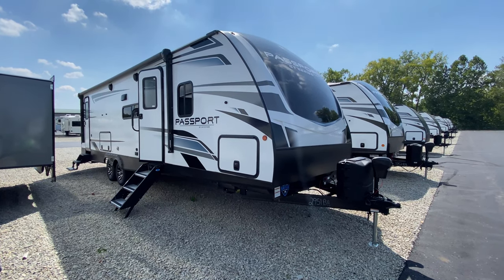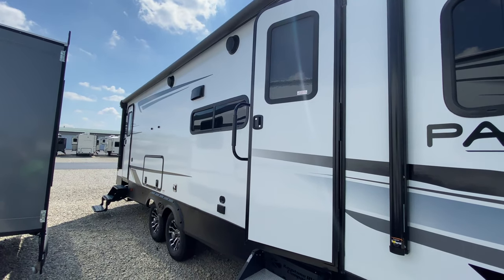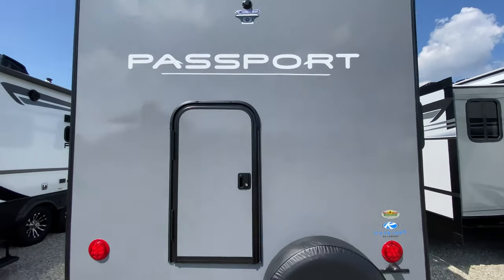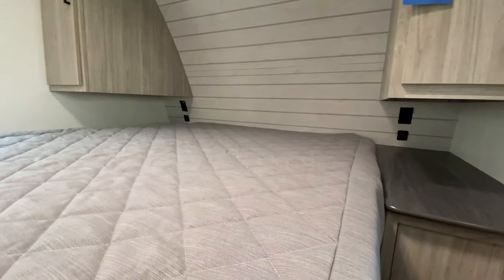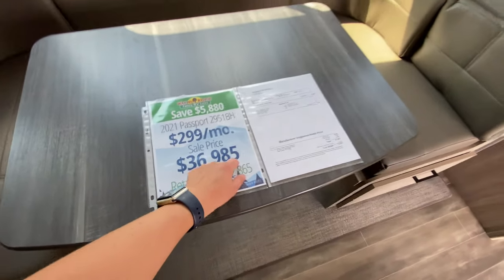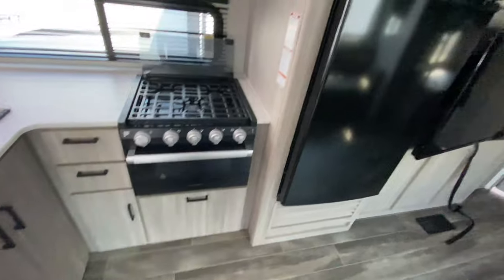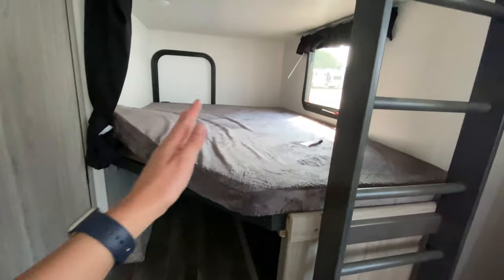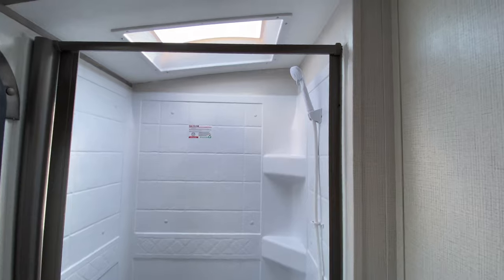Everything You Need Under 7,000LBS! | 2021 Passport GT 2951BH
There's a lot to love in this Passport GT without all the extra weight! Storage is everywhere, outside kitchen, bunks even a rear bath entrance!